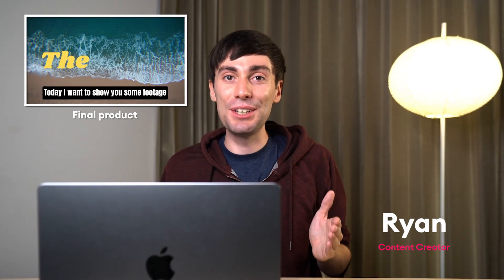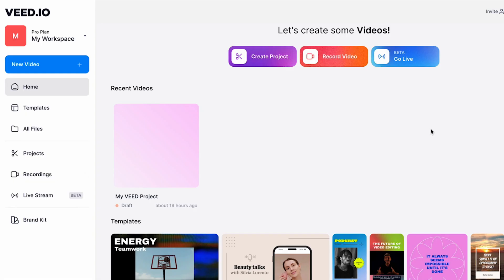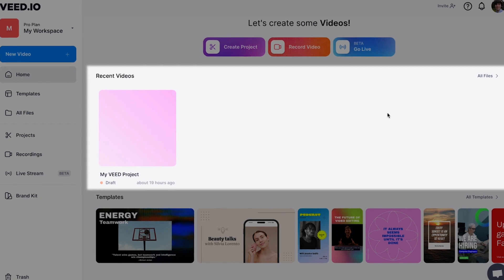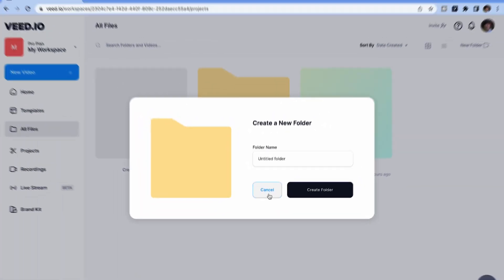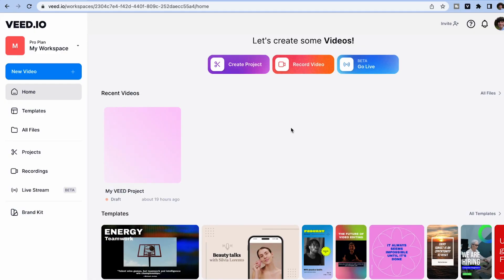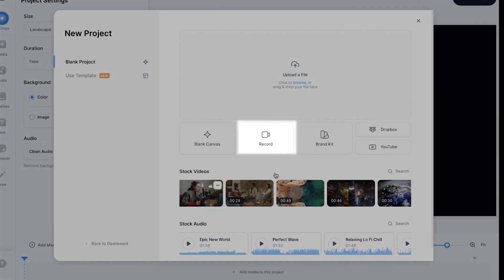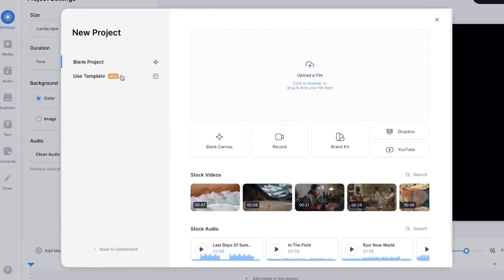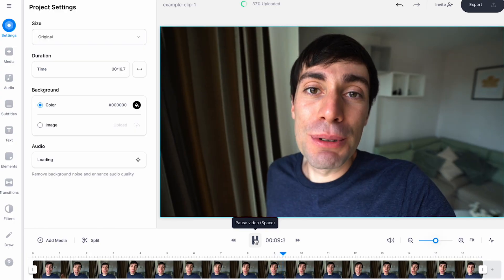How to Get Started on VEED: Creating Your First Project | VEED.io for Beginners Course Part 2 🎓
🎓 Learn how to get started on VEED in Part 2 of this Veed.io for Beginners course, by creating your first project.

Hello and welcome to the first ever VEED University course! If you want to know how to make a video online FREE, then you've come to the right place.

In part 2 of 10 of this video editing course, I will explain how to get started on VEED.io and how to create a project on VEED - with the overall goal being: learn how to use VEED.io

With VEED, making a video online has never been easier. Using an online video editor, you can create all different styles of video content without downloading any software. By the end of the course, you will see why you should edit video online and you well know how to use VEED to create your first video. So, let's learn how to create a project on VEED.io

🎓 CONTINUE WITH VEED UNIVERSITY

Ryan & VEED.IO